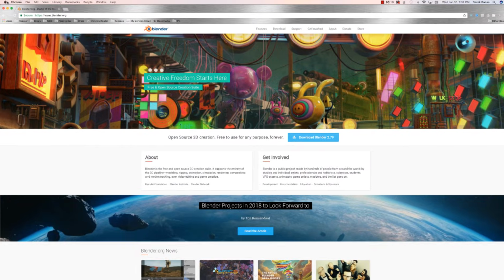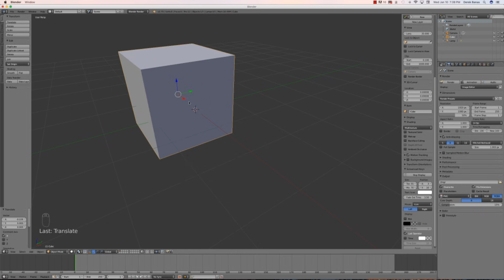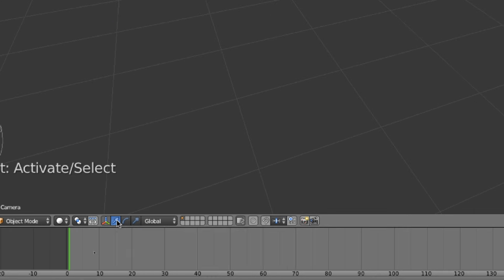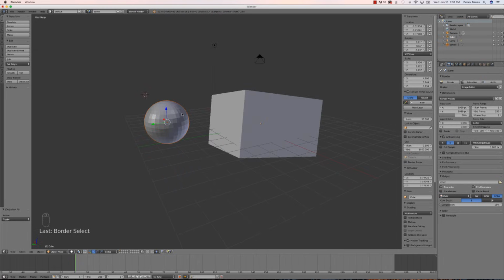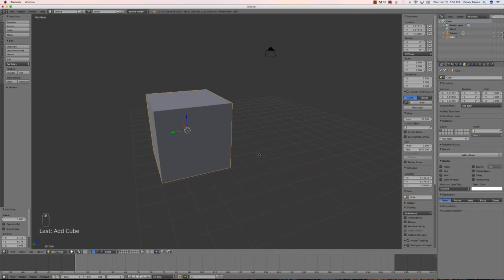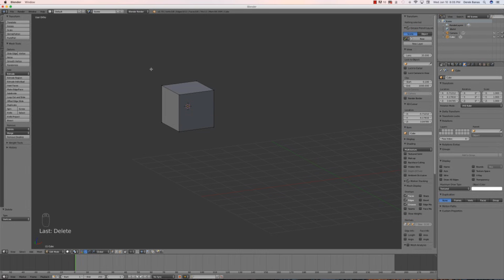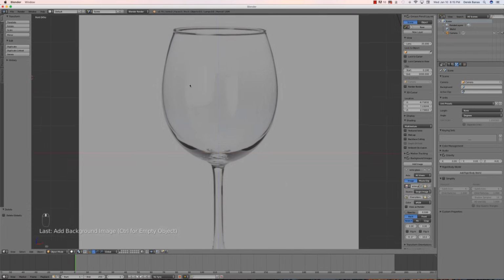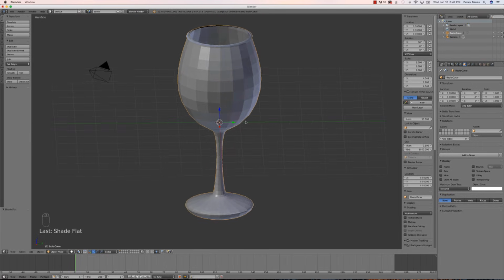Blender 2.79 Tutorial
Best Blender Book
My Mouse

In this tutorial I'll teach all the basics you need to start creating amazing 3D models using Blender. Blender allows you to do anything involving 3D including modeling, animation, simulation, game design, movie editing, etc.

This is a multipart tutorial, but by the end of this video you should feel more then comfortable with using Blender.